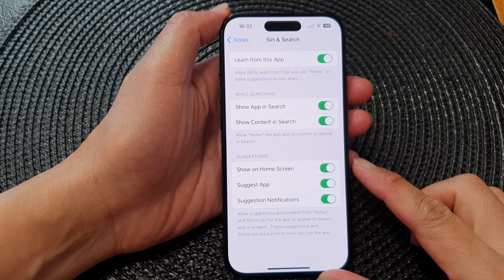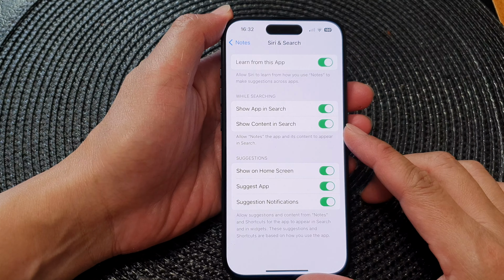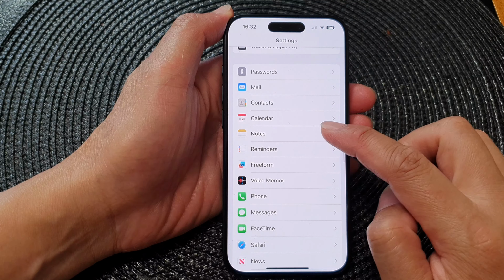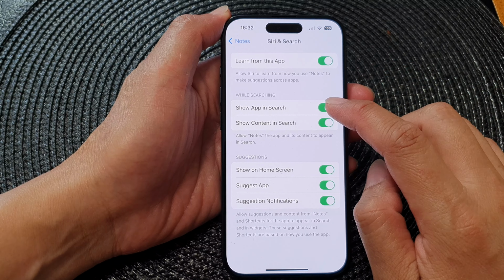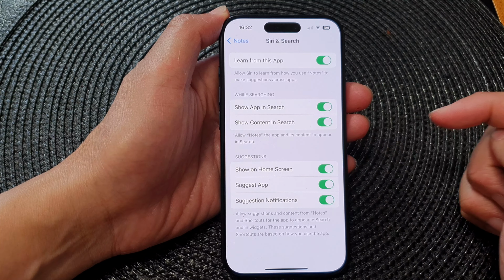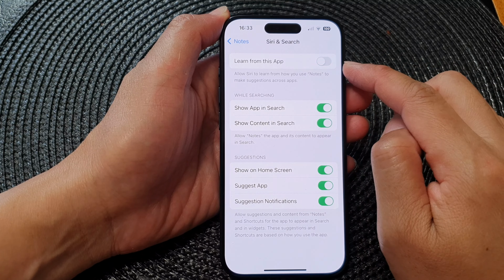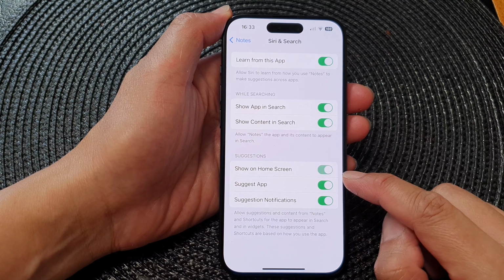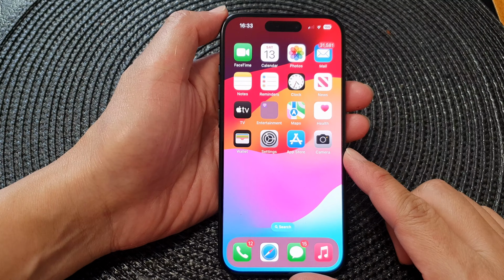iPhone 15/15 Pro Max: How to Show/Hide Notes In Siri & Search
Learn how you can show or hide Notes In Siri & Search on the iPhone 15 / iPhone 15 Pro/15 Pro Max/ iPhone 15 Plus.

Welcome to our iPhone mastery series! In this tutorial, we unveil the magic of Siri & Search, showing you exactly how to seamlessly show and hide notes on your iPhone 15, iPhone 15 Pro, iPhone 15 Pro Max, and iPhone 15 Plus, all running on the latest iOS 17.